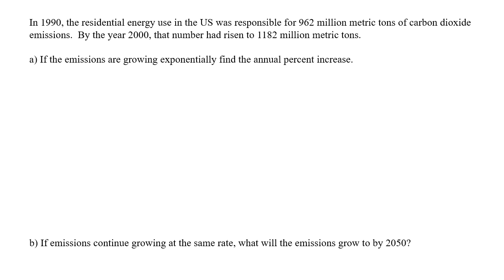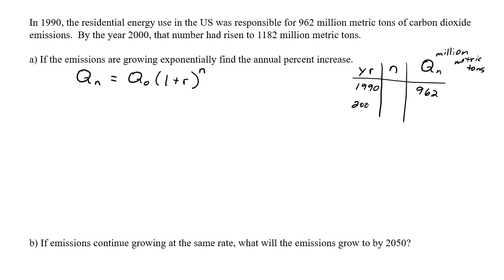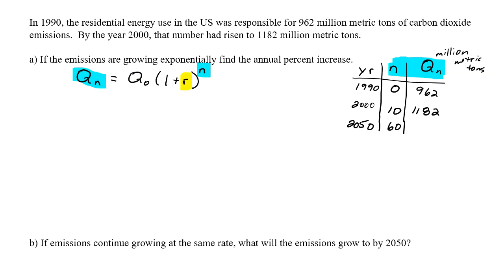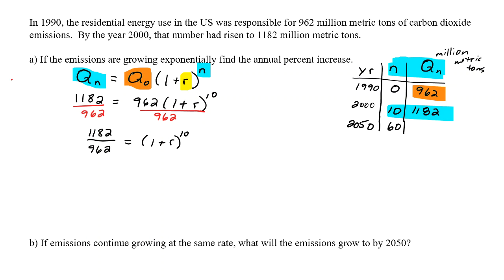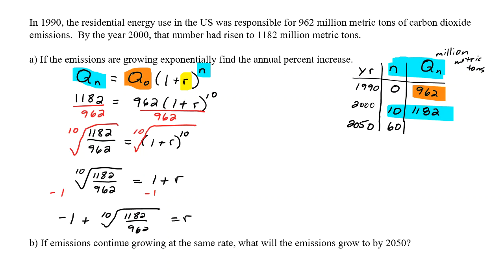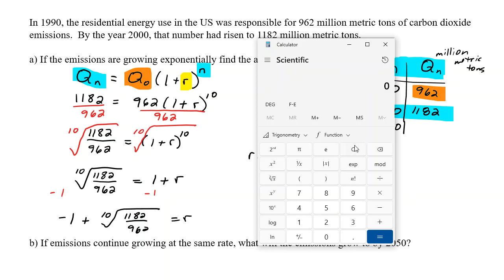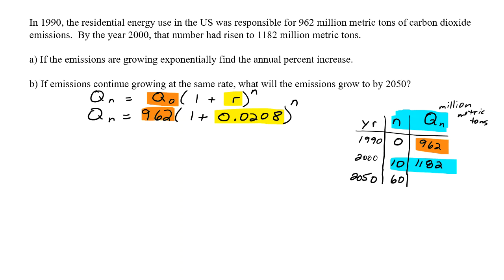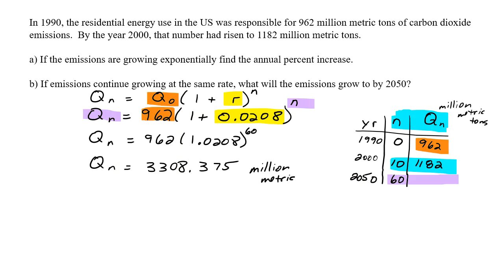Find the Percent Increase (Rate) in Exponential Growth Model